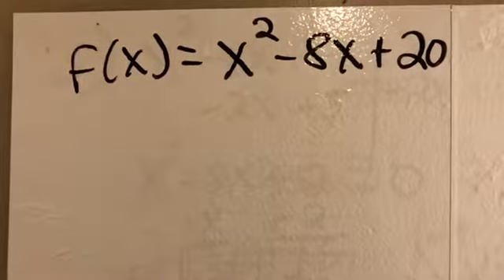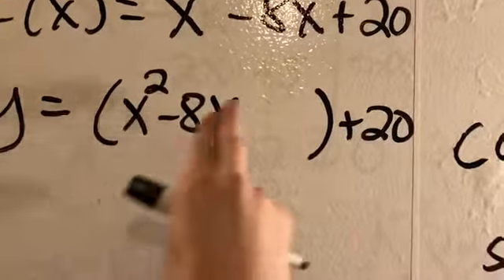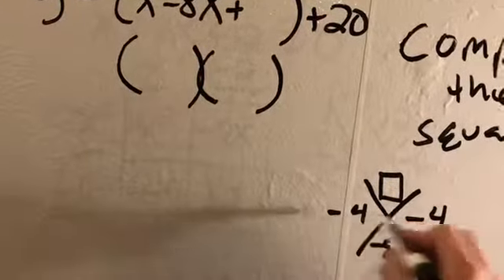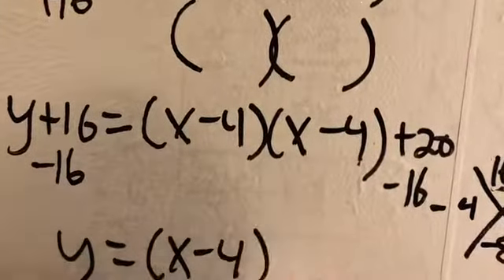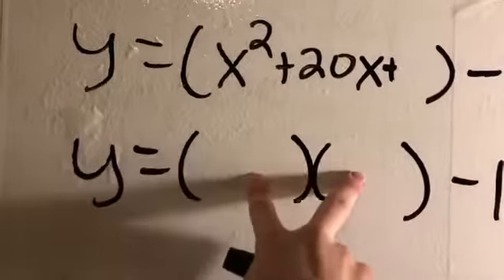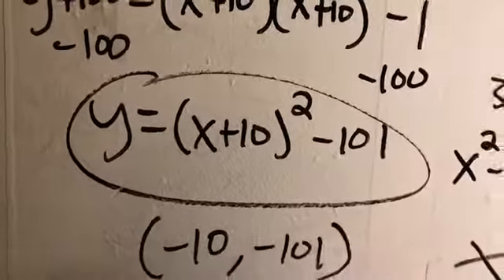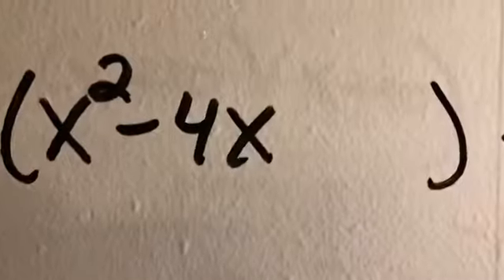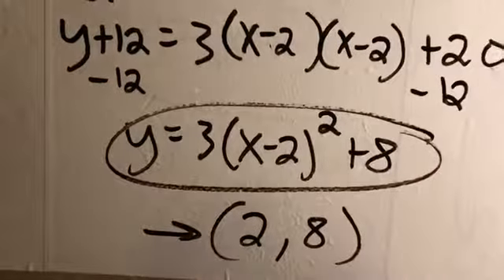Vertex form (completing the square)